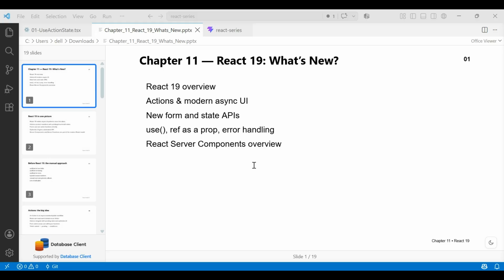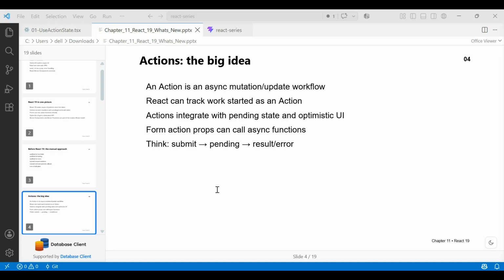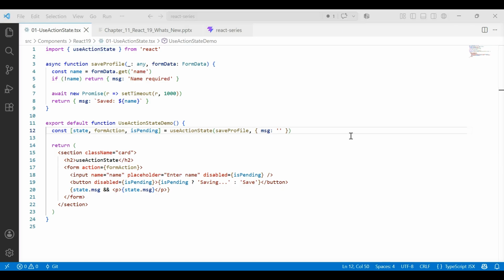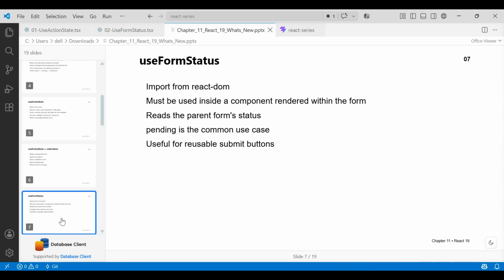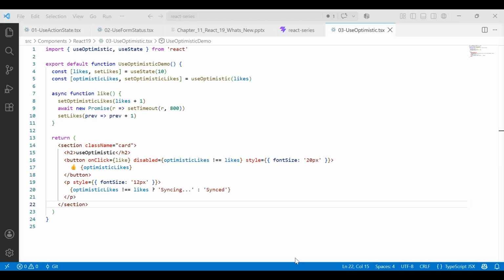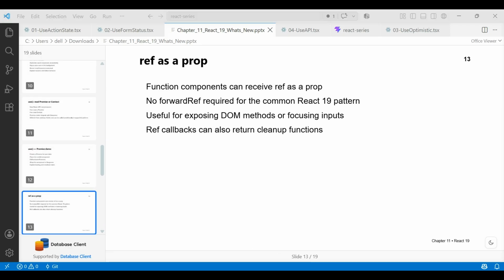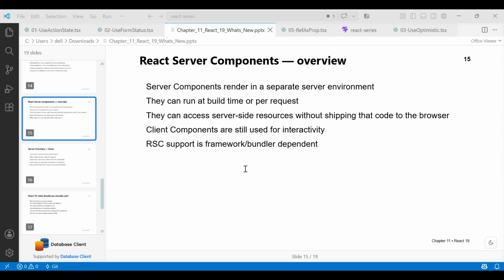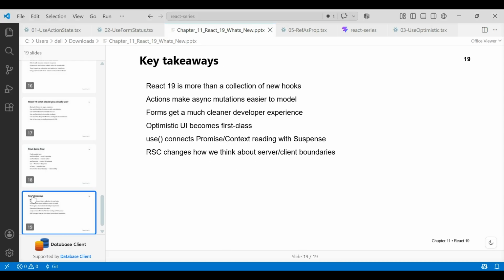React 19 What's New? | Actions, useActionState, useOptimistic, use(), Forms & RSC | Chapter 10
React 19 is here — but what's actually new, and which features should React developers care about? 🚀

In Chapter 10 of this React series, we take a practical look at the most important features introduced with React 19 and understand how they change the way we build modern React applications.

Instead of just covering the API documentation, we'll understand why these features were introduced, what problem they solve, and how to use them with real code examples.

🚀 In this video you'll learn:

Introduction
React 19 Overview
What are Actions?
useActionState
useFormStatus
Improved Form Handling
useOptimistic
use() API
ref as a Prop
Error Handling Improvements
React Server Components Overview
Server Functions
Putting Everything Together
Final Takeaways

🔥 React 19 Features Covered
React 19 overview
Actions
useActionState
useFormStatus
useOptimistic
use()
Improved form handling
Error handling improvements
React Server Components
Server Functions

Throughout the video, we'll also use Visual Studio Code to build practical examples and see these APIs working instead of only discussing theory.

This video is for:

React developers
Frontend developers
JavaScript developers learning React
Developers moving from older React versions to React 19
Anyone who wants to understand modern React architecture

If you're following this React series from the beginning, this chapter will help you understand where React is heading and how React 19 changes the way we handle asynchronous UI, forms, mutations and server/client boundaries.